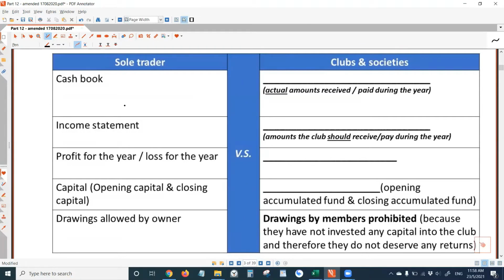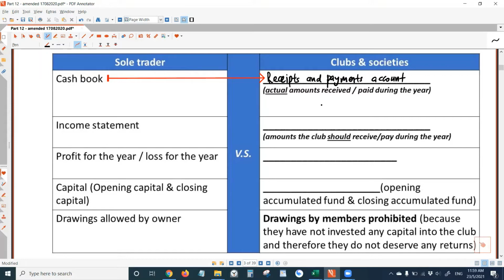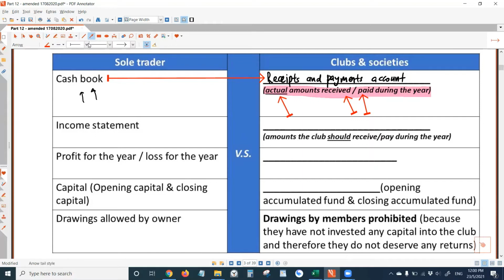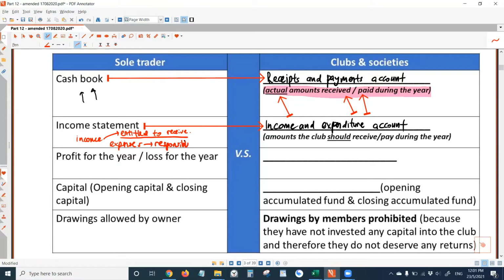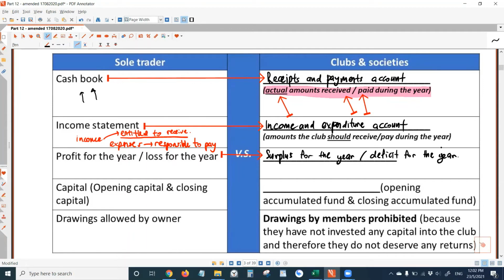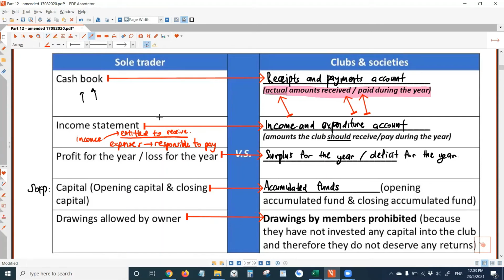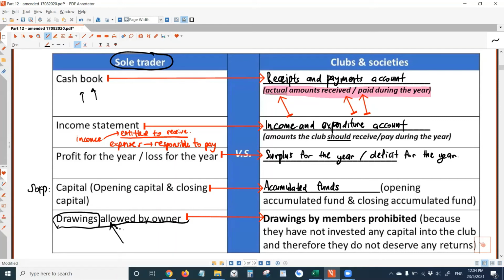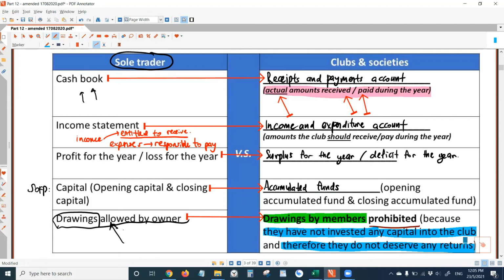Terminology in Clubs & Societies Accounting (Live Lesson)